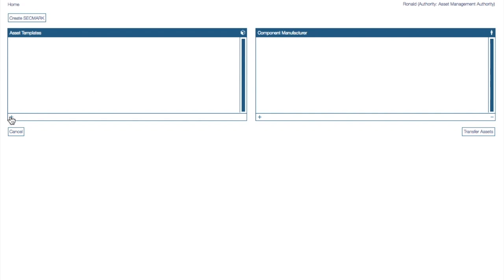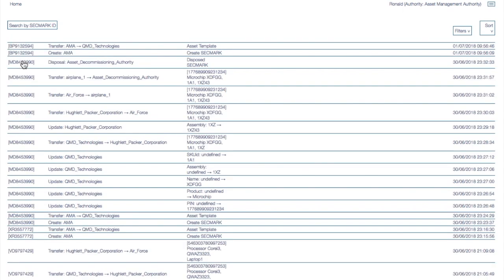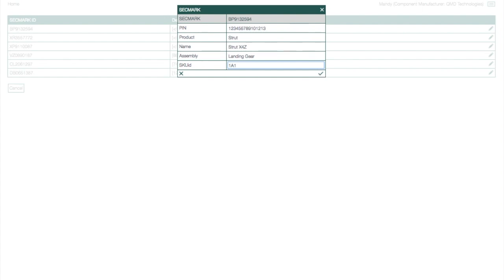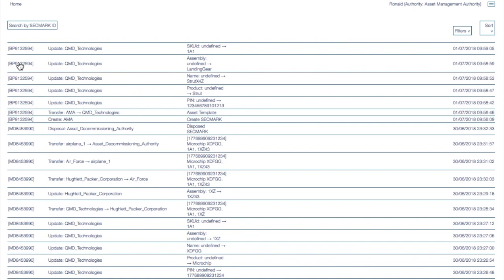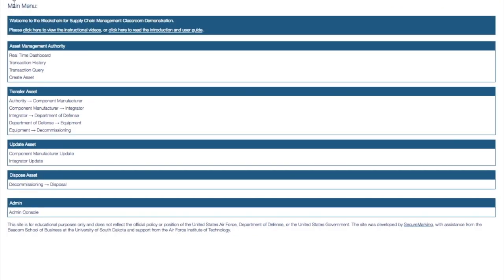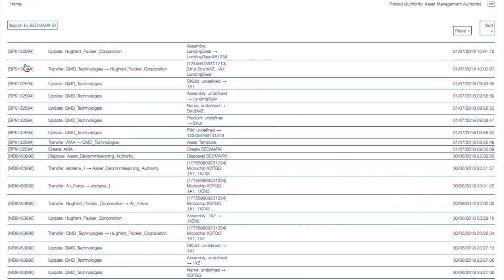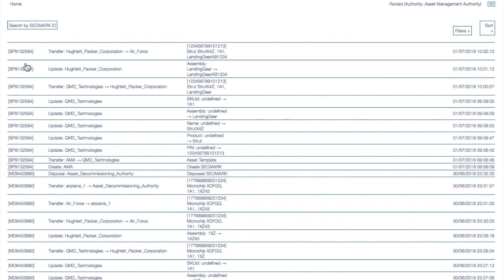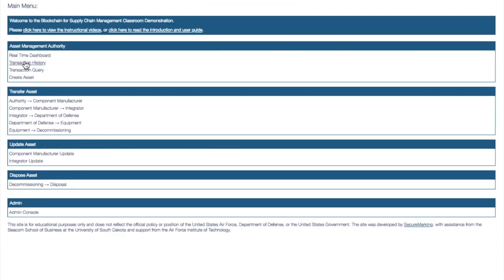Blockchain for Supply Chain Video 4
Transferring Assets